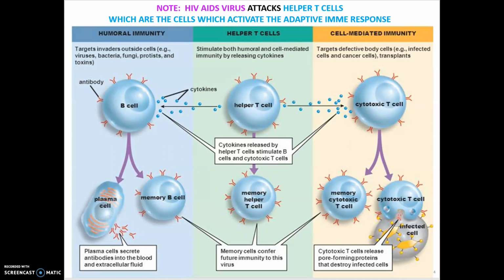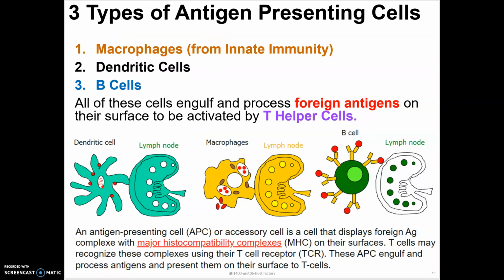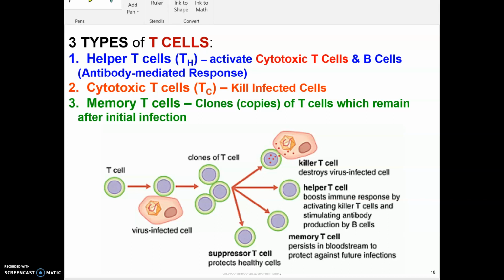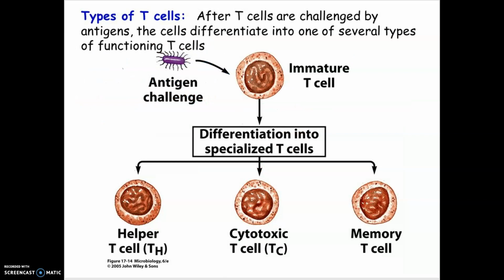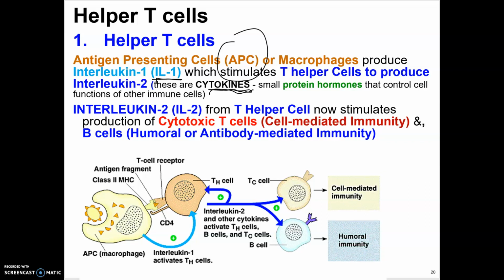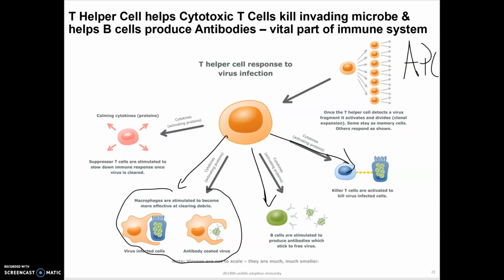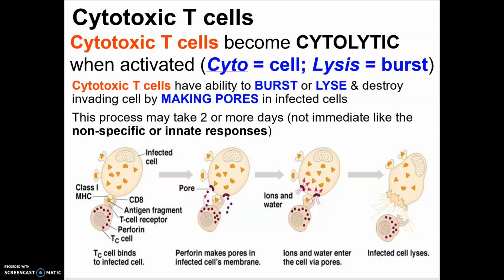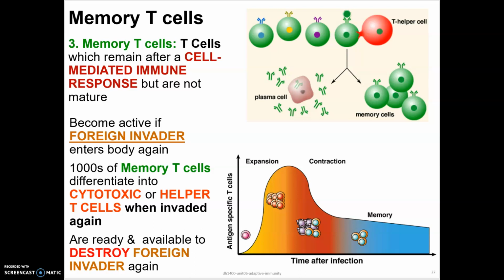DH1400 - April 5